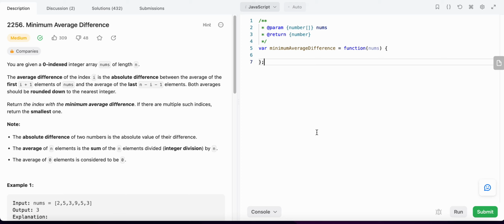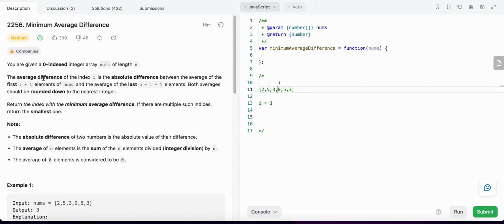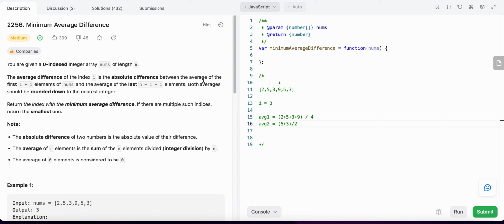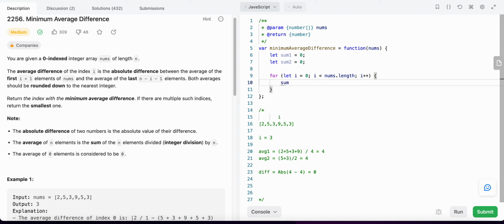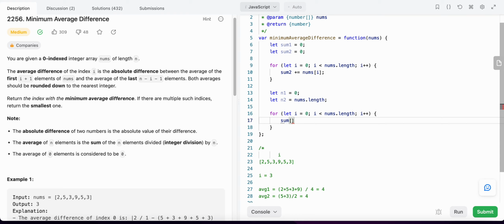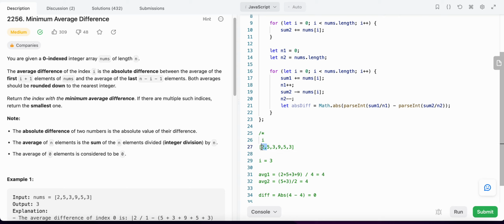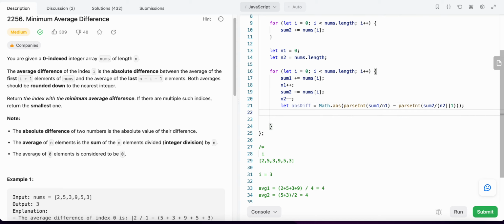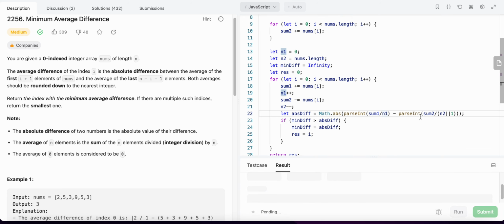2256. Minimum Average Difference | JavaScript | LeetCode Daily Challenge | Easy Understanding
I have explained the solution in a simple and easy way with examples and a dry run.